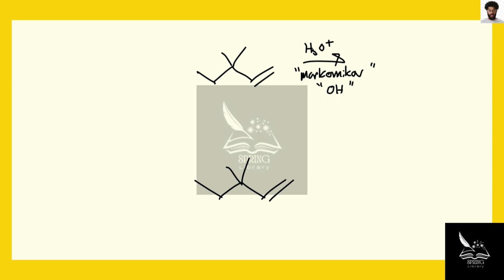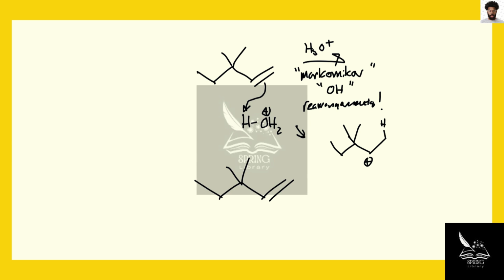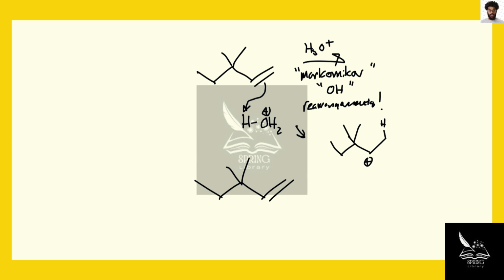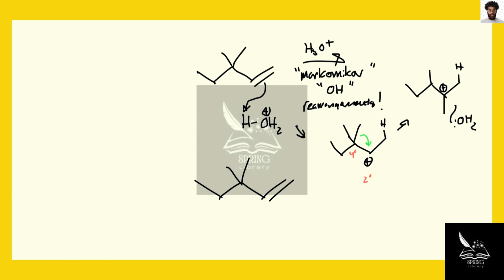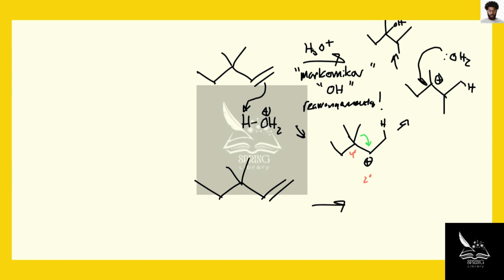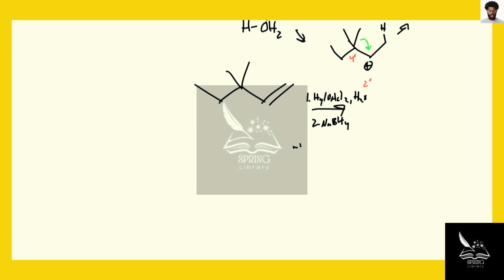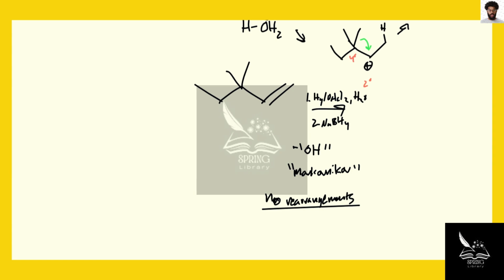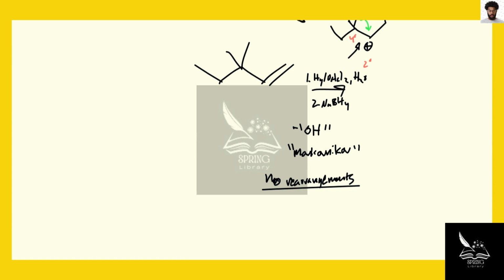[Chemistry] Electrophilic Addition Reactions Predicting the products of alkene hydration via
[Chemistry] Electrophilic Addition Reactions Predicting the products of alkene hydration via oxymercuration-... Predict the major products of both organic reactions. Be sure to use wedge and dash bonds to show the stereochemistry of the products when it's important, for example to distinguish between two different major products. (III)        Click and drag to start drawing a structure. 1.  2.  Click and drag to start drawing a structure.